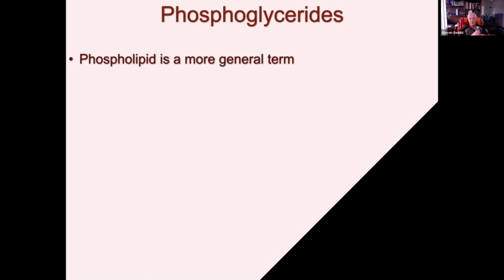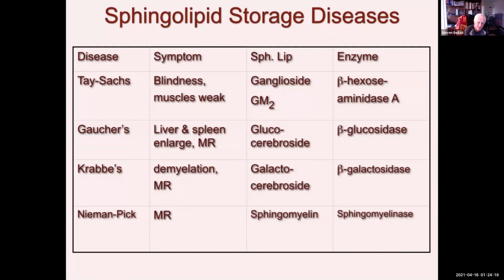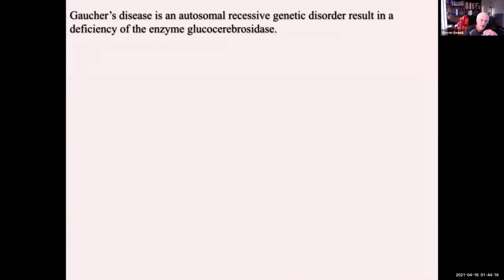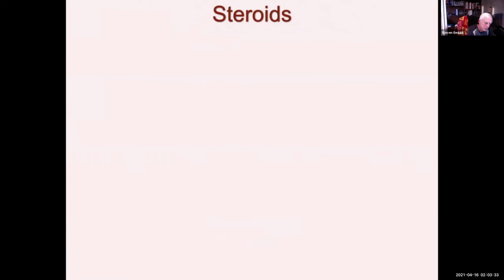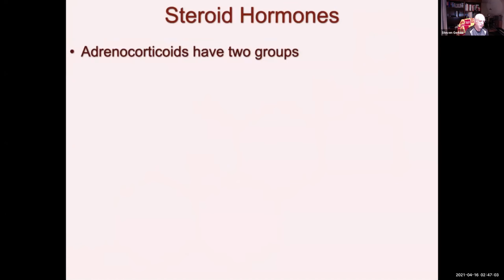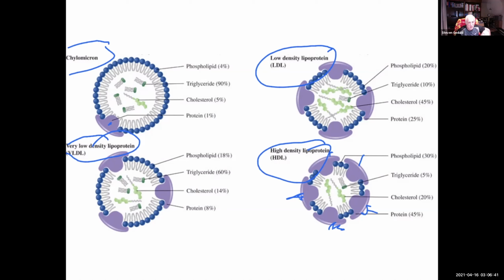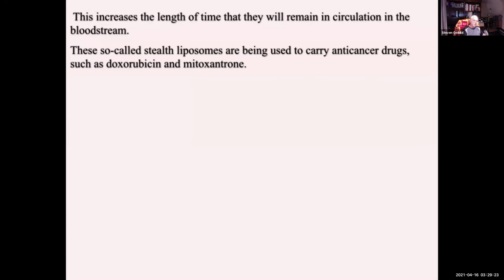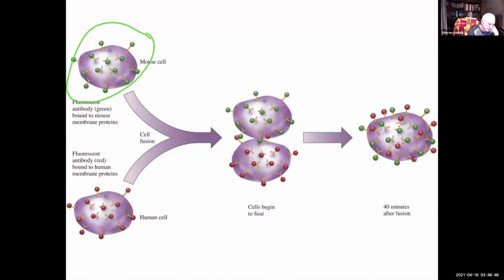Chapter 17 Part 3